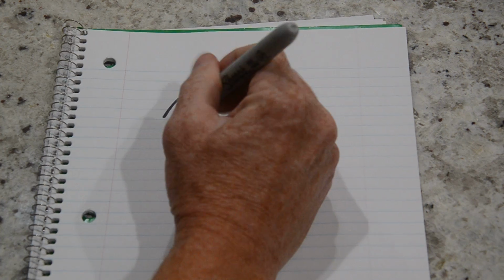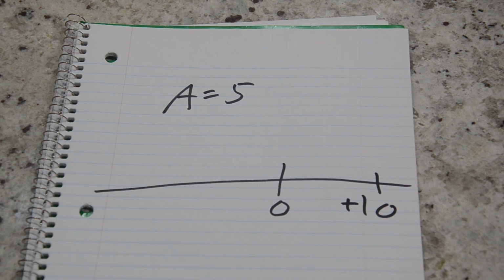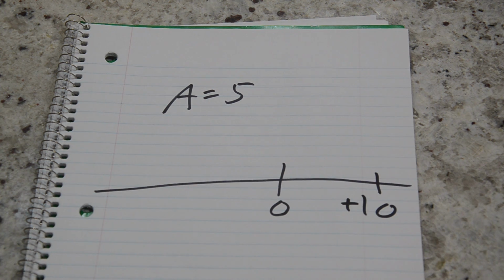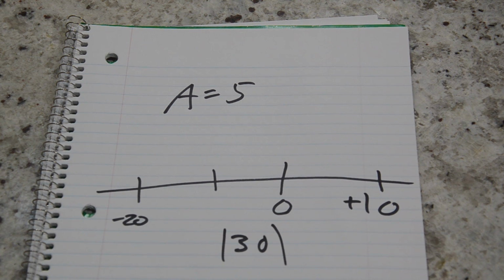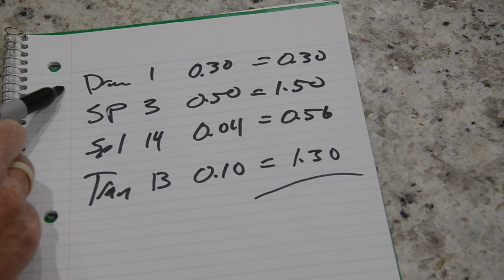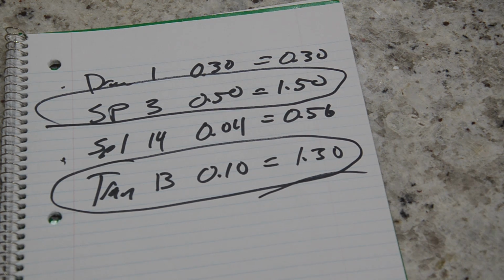USPSA improvement math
Representing with numbers different concepts about improving in USPSA. Using a time/activity curve to graph the concept of "sooner not faster", the absolute value of a target's points and where to most improve your stage times.

All well known information, just presented in a different manner.